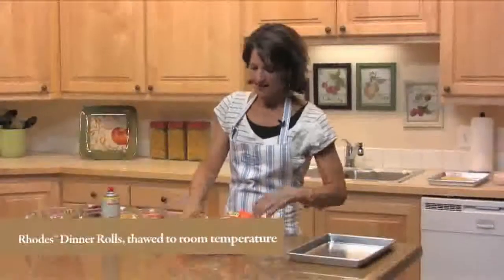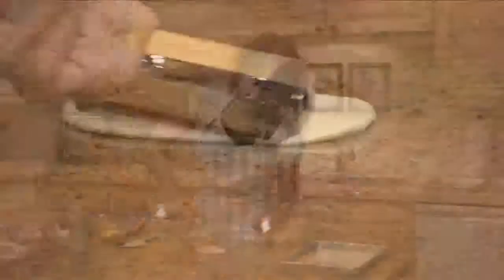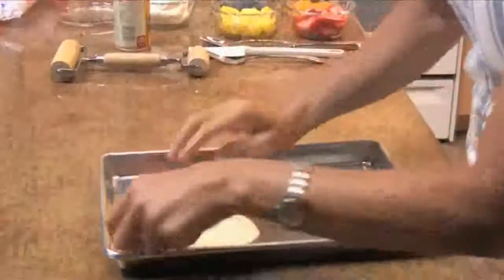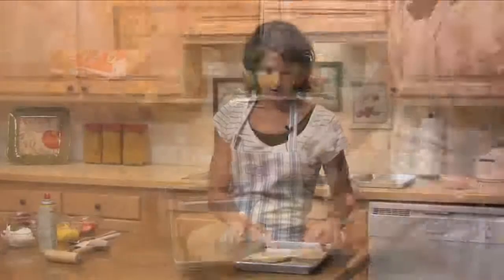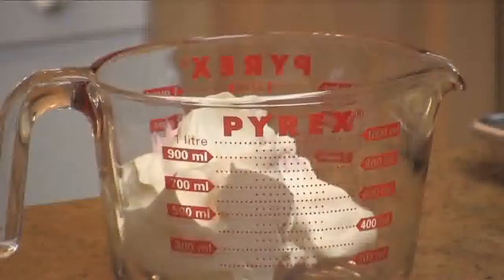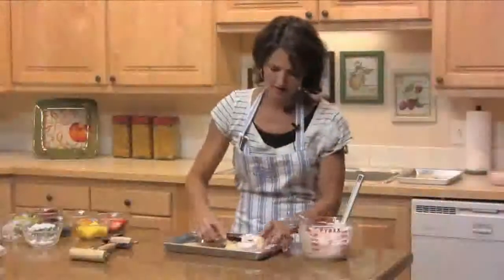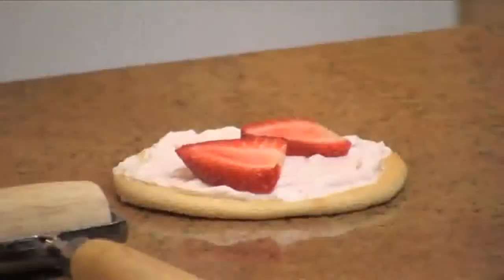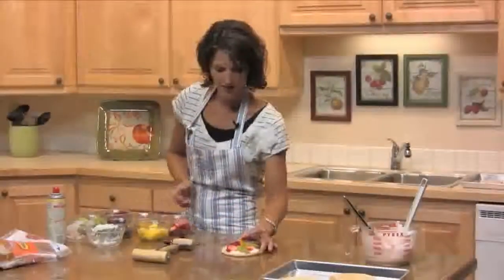Fruit Pizza Snackers